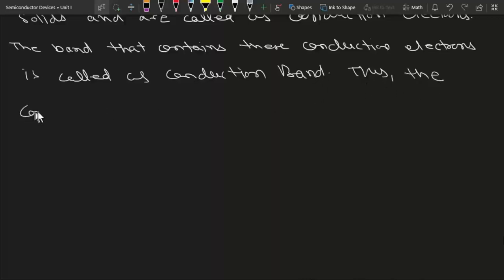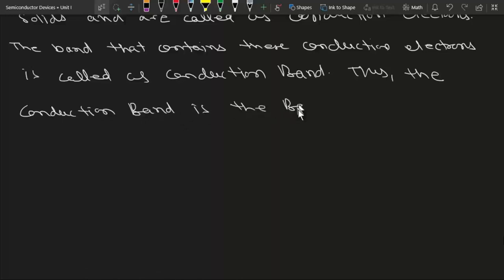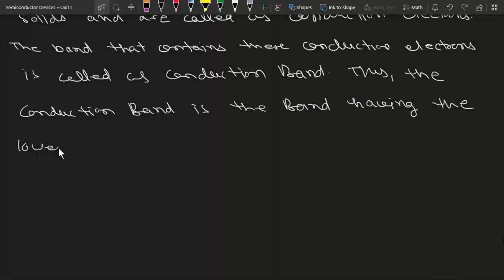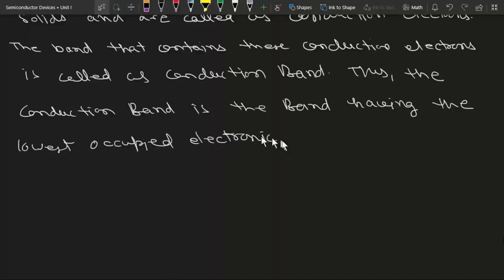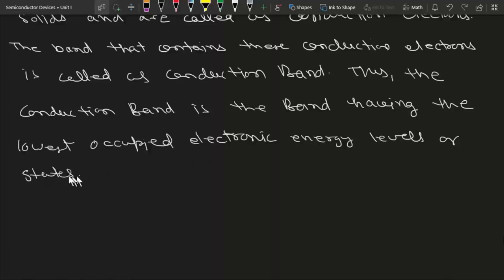Lec 2 (U1): Energy Bands in Semiconductors